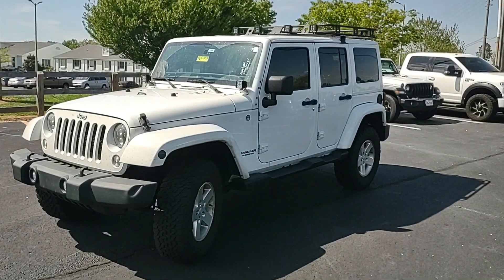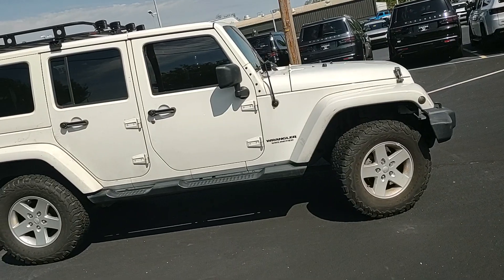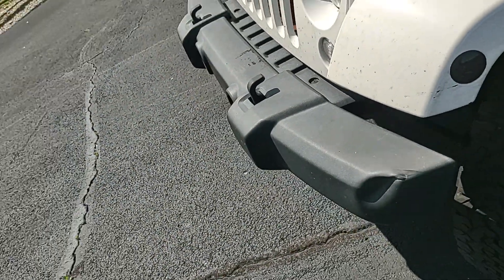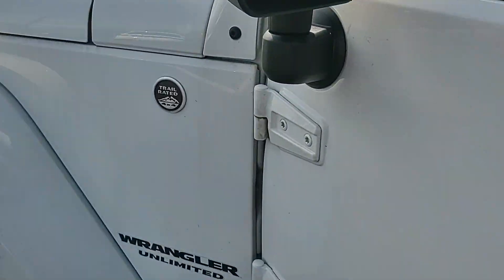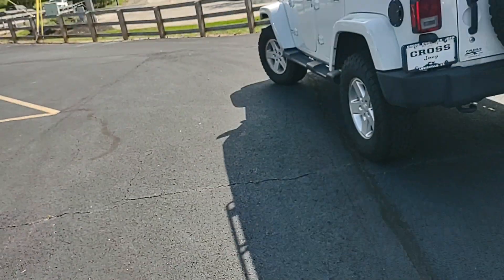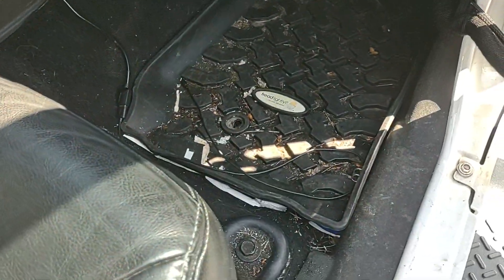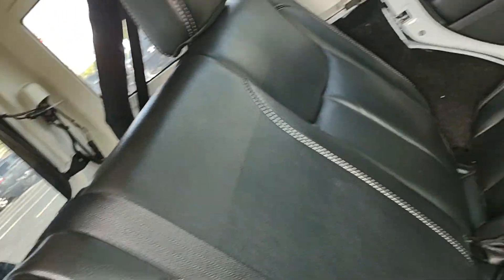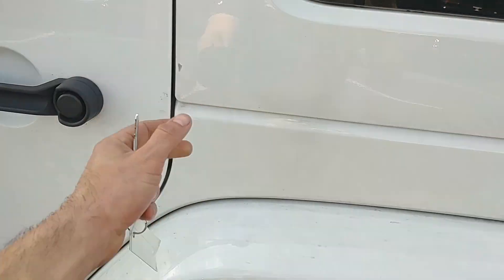P6575B 2014 Jeep Wrangler Unlimited Sahara